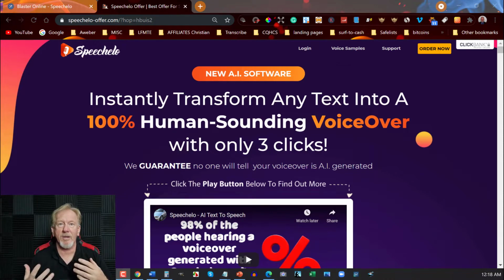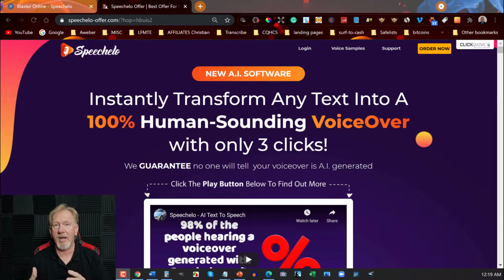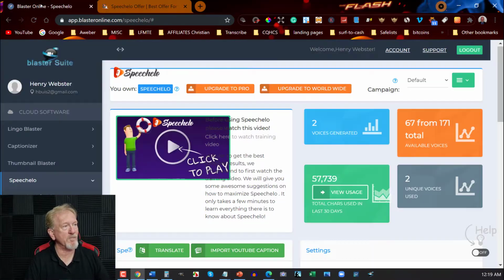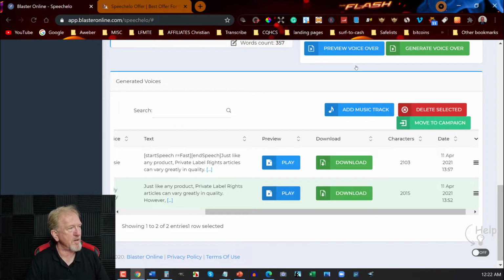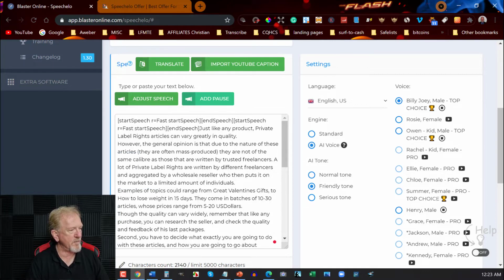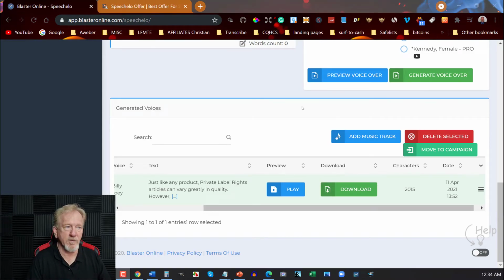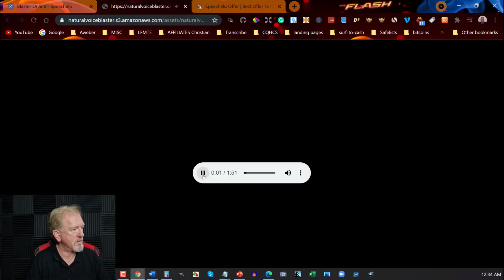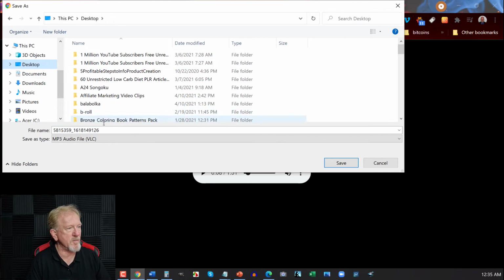#1 Text To Speech Software That I Will Personally Be Using {Speechelo Review}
In this video, We will be discussing #1 Text To Speech Software That I Will Personally Be Using {Speechelo Review}

In this video I will be doing a speechelo review, as well as a speechelo demo. If you don't know what speechelo is it is a text to speech software, From what i have seen I would consider this to be the best text to speech software, If you are not a native English speaker and you would still like to create videos for YouTube so you can make money online then text to speech is a really good way to go especially if it sounds human. So what is speechelo? It is software that you can upload a PLR article and it will create an M3 human like voice over. I will be doing a speechelo demo voices, as well as showing you how to use speechelo. I figured it could be a good time to do a speechelo review 2021, as well as a short speechelo tutorial,  After playing around with it for a short while I have decided that this is possibly the best text to speech software 2021. Speechelo text to speech software, if set up properly is so human like that they claim that 97% of people can't pick up it is not human. So if you want to make money online through creating YouTube videos then speechelo voices are the way to go if you are not a native English speaker.

0:00 Intro
0:44 Why I'm Going To Use This Software
2:44 Small Demo of Software
8:53 What YouTube Says About Text To Speech Software
10:31 Going To Sales Page
12:23 Having Trouble Downloading Audio
13:12 Discovering An Alternative Way To Download
17:04 Shout Out
17:44 End Screen